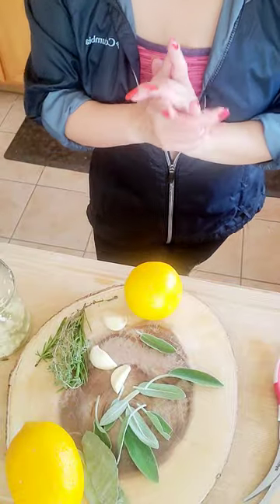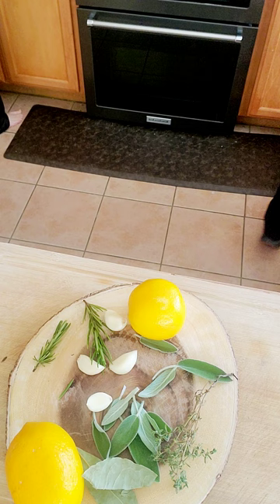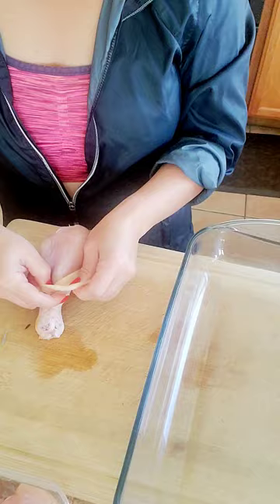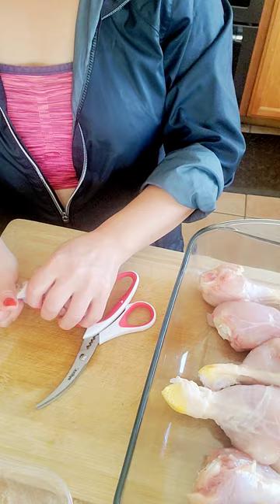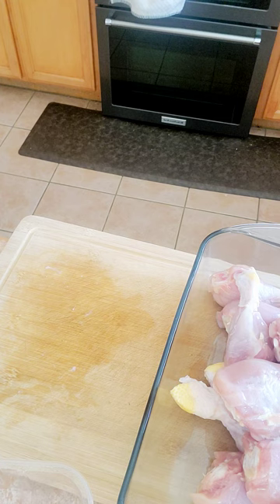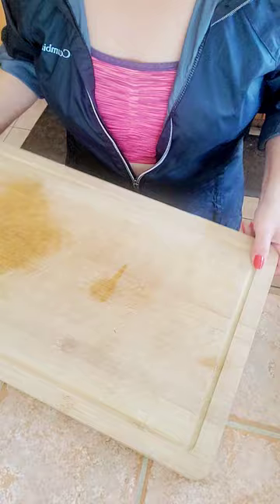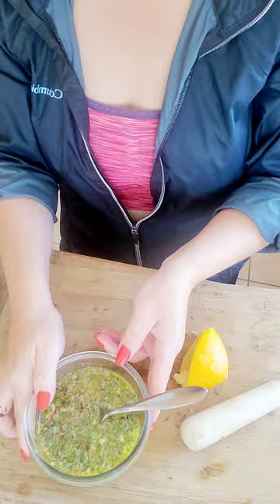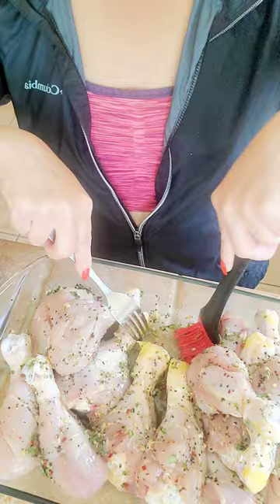Chicken Drumsticks preparation 😋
Chicken drums text preparation a marination using salt black pepper Search rosemary laurell leaves thyme olive oil and lemon juice.